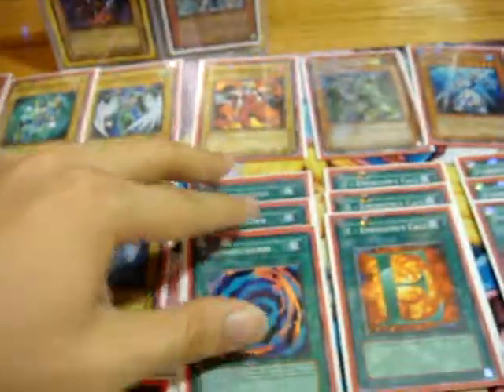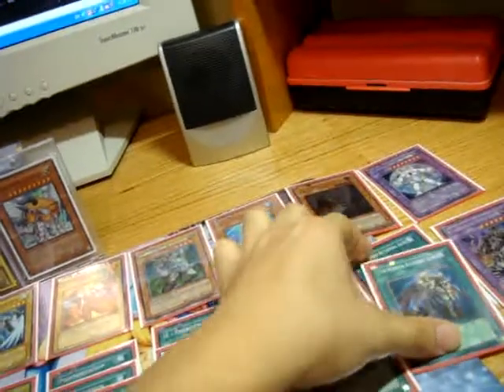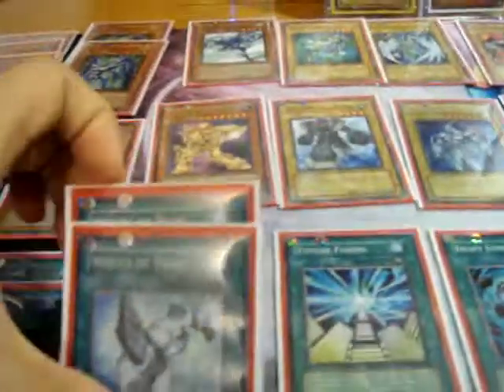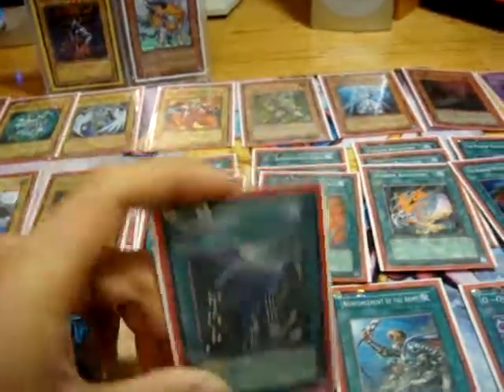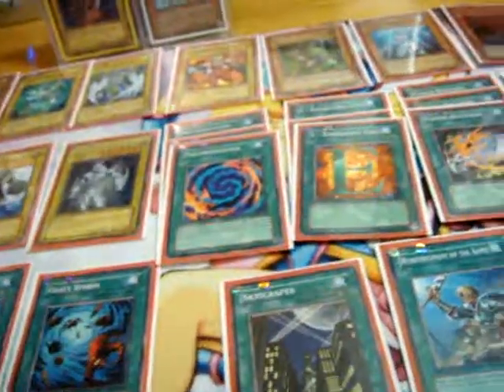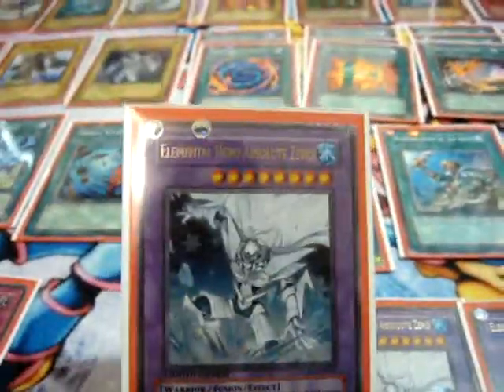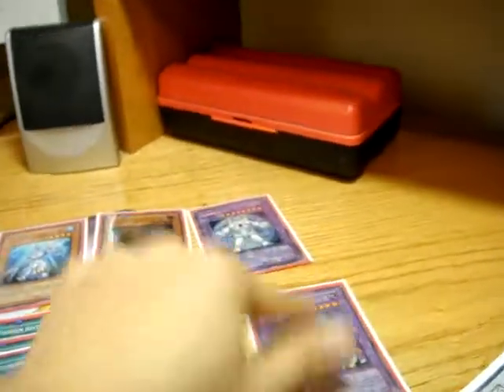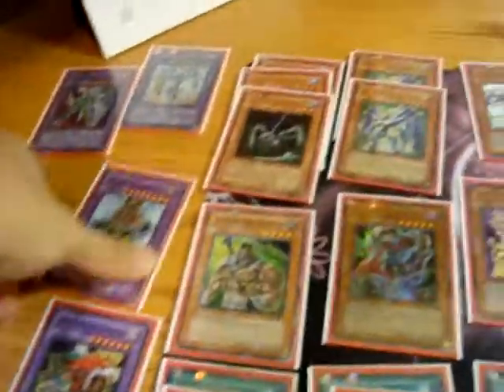Elemental Heros Unite! Another Deck of the Month for you guys!!!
Hey Guys today we will be looking at Elemental Heros! If you guys are looking for a fun deck to play I suggest try running this deck! Also with this slow format! If you tweak this deck I am sure you will be able to run this deck competitively! If you guys figure a way to make this deck more competitive please let me know! Thanx for watching!